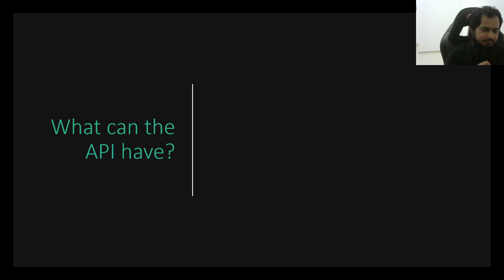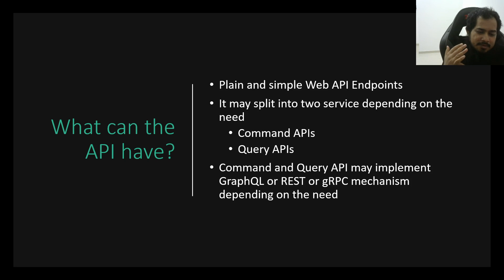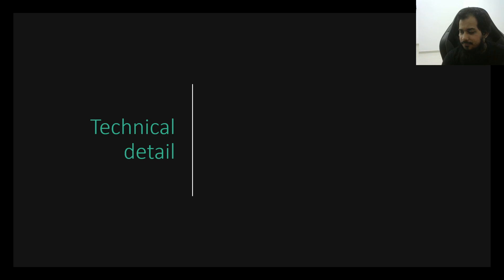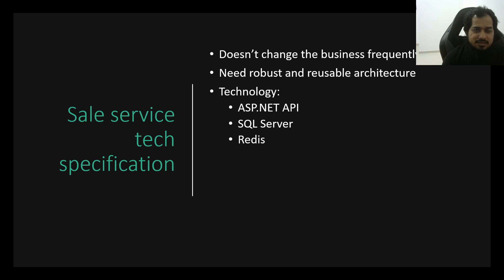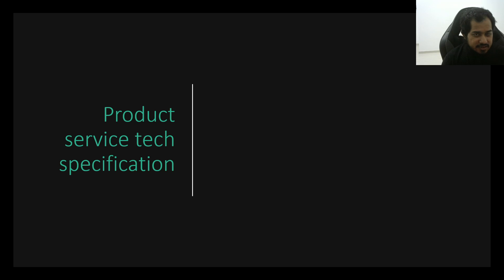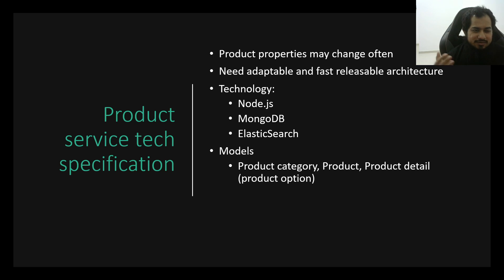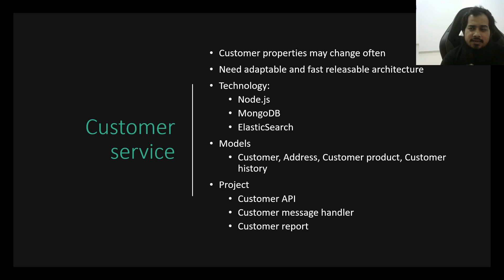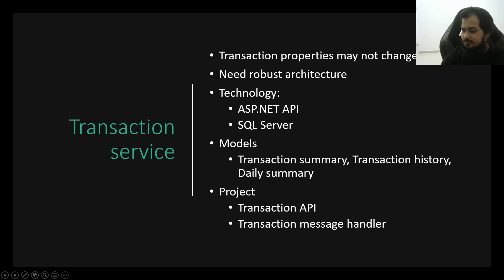(Bangla) Implement a basic polyglot microservice : 05 service technical stack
📚 Materials/References:
👉 Slide:

(Bangla) JSON Web Token (JWT) & ASP.NET Core Identity : Build a role-based access control (RBAC) microservice system using React, Redux & ASP.NET API

🧠 Concepts Covered:
Basics of microservice and what we are going to cover in this series.